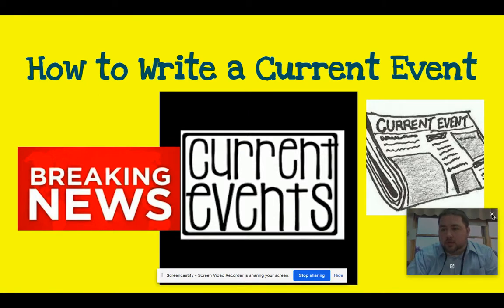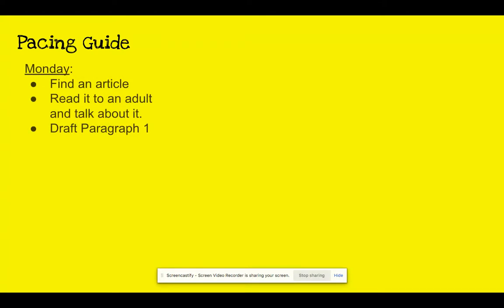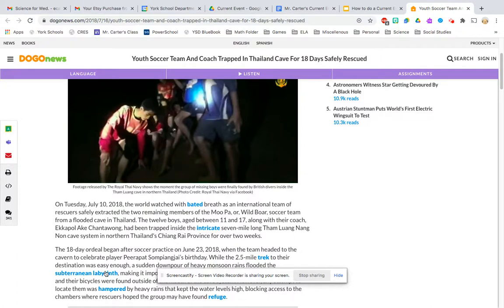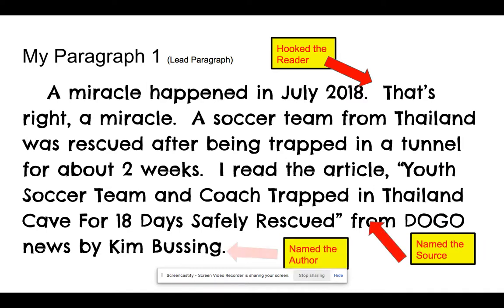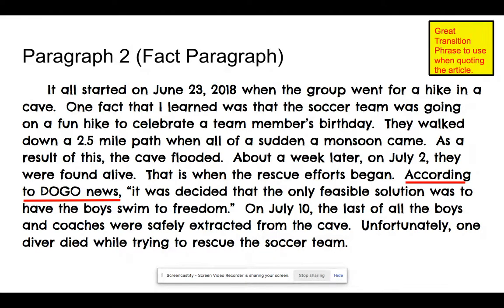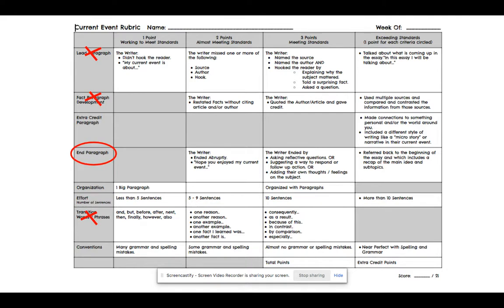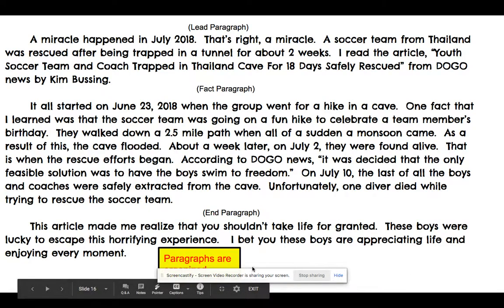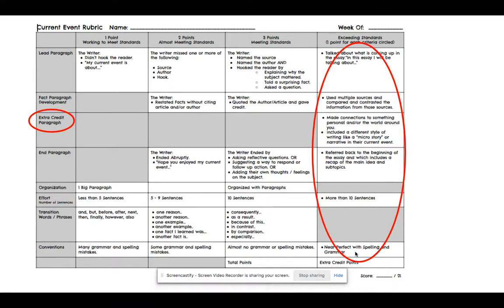How to Write a Current Event